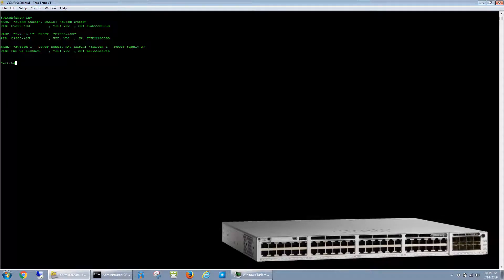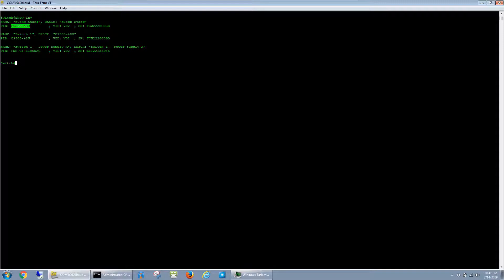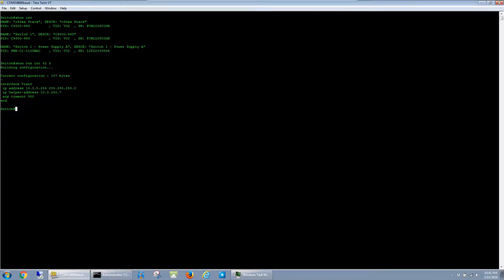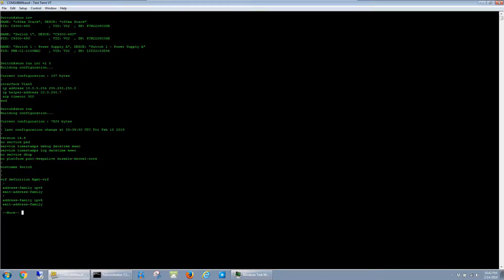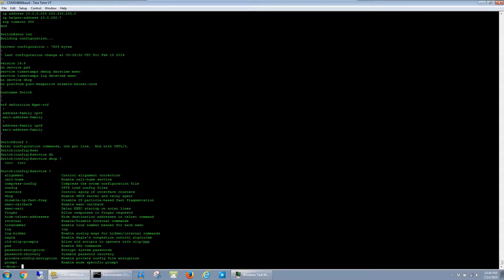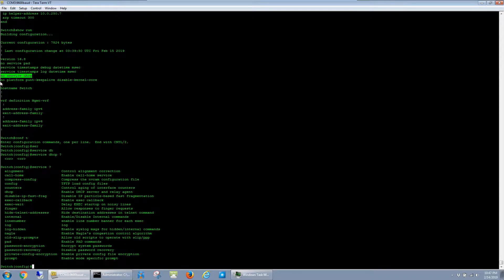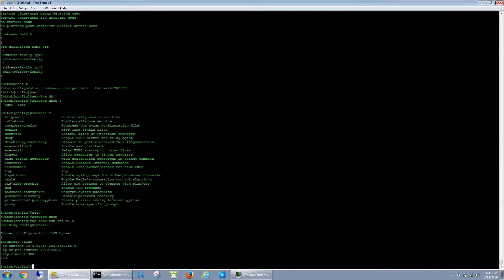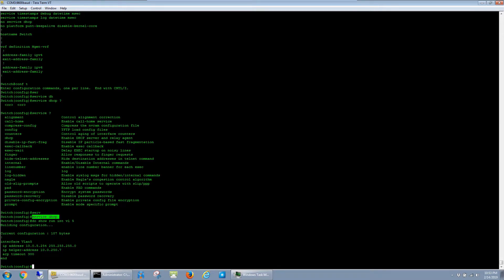DHCP relay not working Cisco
This is a quick video on an issue I ran into recently where DHCP clients were not obtaining addresses even though the router had ip-helper statements configured and the DHCP server was reachable and functioning.  This was caused by the 'no service dhcp' command being entered in the config.  This command turns off the internal DHCP services on the router as well as the DHCP relay functionality.  Turning it on by entering 'service dhcp' resolved the issue.